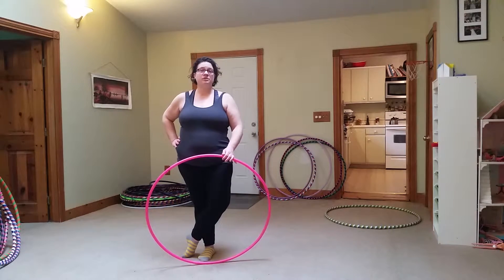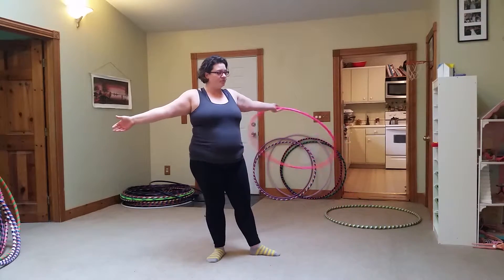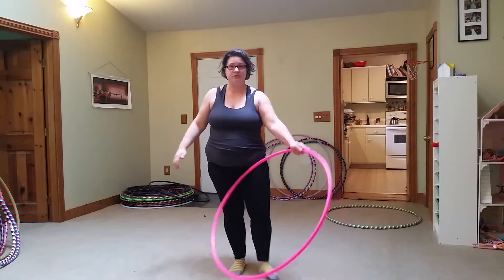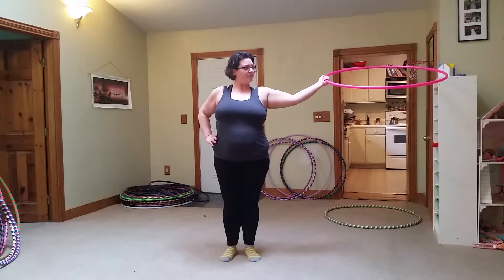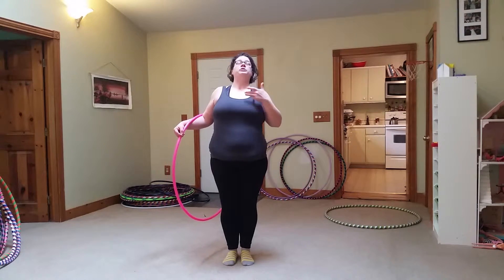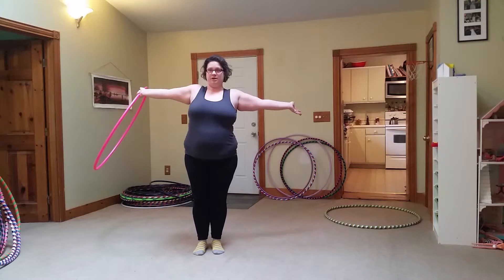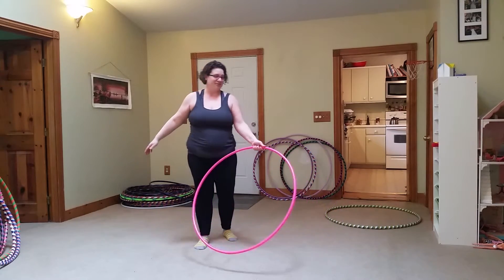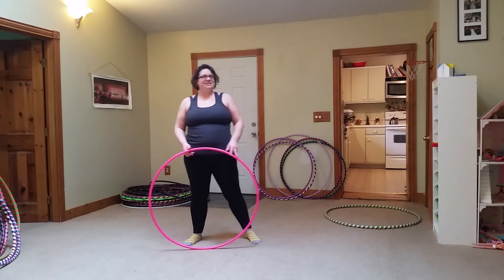Horizontal Chest Roll Hoop Dance Tutorial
Learn to hoop in less then 9 minutes at LansingHoops.com

In this hoop dance tutorial,  Missy from Lansing Hoops shows you how to do a horizontal chest roll.

Learn to hoop in your living room at learntohoopathome.com